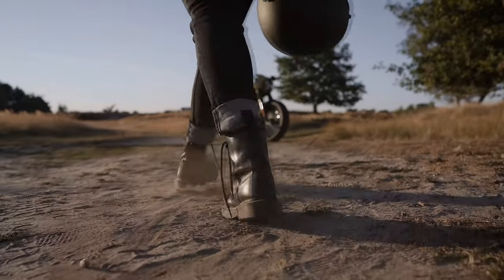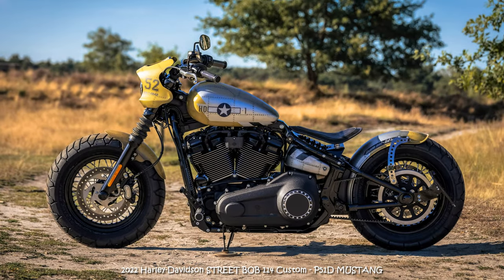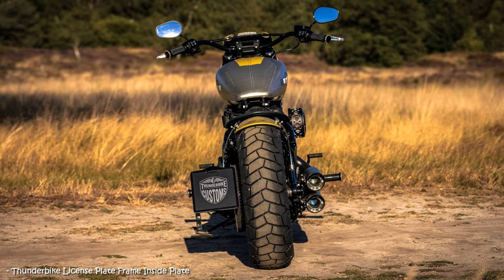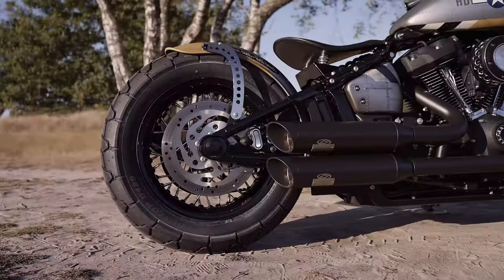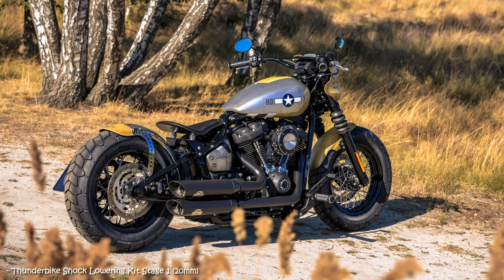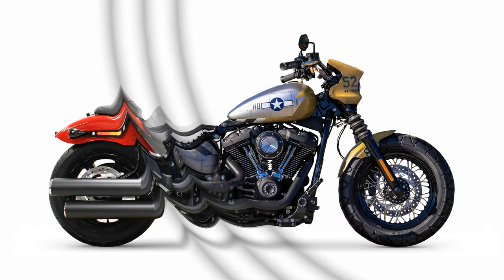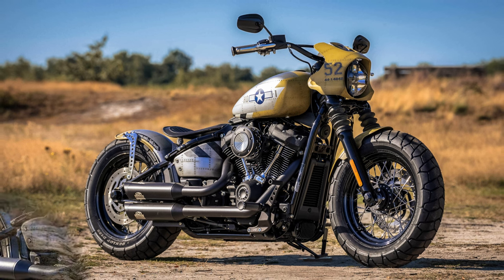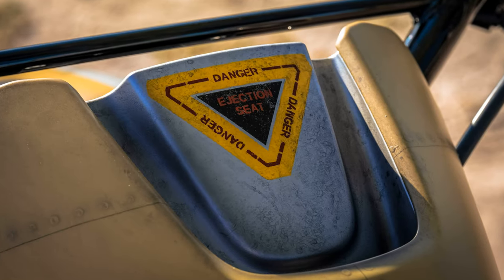2022 Harley-Davidson STREET BOB 114 Custom: P51D MUSTANG * A&T Design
Heaven sent – Hell bent.

With this conversion, we take you back to the events of World War II, when the P51D Mustang rocketed across the skies as an escort fighter for the US Forces. The engine of the fast and agile fighter could be recognized from a distance by its characteristic sound: The 12-cylinder V-engine from Rolls-Royce with 1700 hp flew around 700 km/h. Its sound can be imagined as iconic as that of our Harley-Davidson engines. The owner of this Street Bob has a special relationship with this aircraft and wanted his custom bike to be reminiscent of it in paint and design.

The owner is Nils Buntrock, who has been responsible for marketing at Harley-Davidson Germany since January 2021.  He explains what the saying about heaven and hell on the fender is all about as follows: “It means that you go through with something firmly resolved.” That also fits his approach to his first custom bike: “I got ideas here and there from various custom bikes on your website. The rear fender here, the handlebars there, and so on.”

Not only is the paint job with the original registration number reminiscent of the famous airplane, but the lamp was also meant to mimic an aerodynamic airplane nose. “I got the lamp mask from the LiveWire,” Nils explains. Which meant for us to find a suitable headlight, which succeeded with the Breakout, and to fumble it into this mask with a lot of patience. What succeeded faster with the wheels: The beefy-looking tires we could take easily from a Fat Bob.

The other parts correspond to our proven and popular concept for oldschool bobbers: a swinging rear fender with leather saddle and side license plate holder are among the style-giving modifications at the rear, while the wide handlebars and the forward-mounted footrest system also increase riding comfort.

In the paint job, Ingo Kruse has managed to create the desired 3D effect. The rivets, to which the metal sheets appear to be stapled together, are easy to feel and various surfaces emphasize the rough shell and thus the relationship to the aircraft. Small turn signals, various covers and toppers round out the custom bike visually, and Dr. Jekill & Mr. Hyde provide the appropriate sound.

- Thunderbike Front Fender Recall
- Thunderbike Tele Fork Lowering Kit
- Thunderbike Shock Lowering Kit Stage 1 (20mm)
- Thunderbike Upper Fork Cover black
- Harley-Davidson Hollywood Handlebar gloss black
- Thunderbike Grips Base Satin black cut
- Thunderbike Toppers Base
- Thunderbike Turn Signals Stripe LED with Housing
- Kellermann Bullet Atto DF Turn Signal Set 3in1 black/clear
- Thunderbike Solo Saddle Titanium II black
- Thunderbike Seat Mounting Kit Titanium/Titanium II
- Thunderbike Powerfilter-Kit Grand Classic
- Thunderbike Ignition Coil Relocation Kit black
- Thunderbike Forward Control Kit black
- Thunderbike Footpeg Set Base Satin Design
- Thunderbike Side Mount Licence Plate Bracket medium
- Thunderbike License Plate Frame Inside Plate
- Thunderbike License Plate Lighting
- Thunderbike Derby Cover Drilled contrast cut
- Thunderbike Timer Cover Drilled
- Custom Chrome Pop Up Gas Cap Vented black
- Thunderbike Frame Cover-Set black
- Thunderbike Axle Cover Swingarm left
- Thunderbike Axle Cover Swingarm right
- Thunderbike Front Axle Cover-Set
- Thunderbike Rear Axle Cover Set
- Dunlop D429 Front Tire 150/80-16, Bw
- Dunlop D429 Rear Tire 180/70B16 77H, Bw
- Kruse Design Special Custom Painting

Customized Thunderbike Harley-Davidson Softail Street Bob 114.